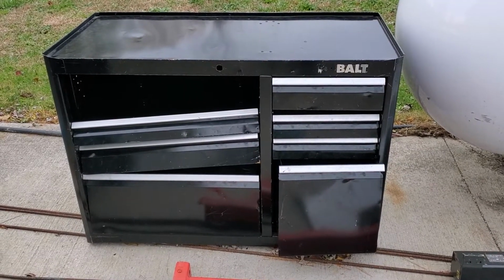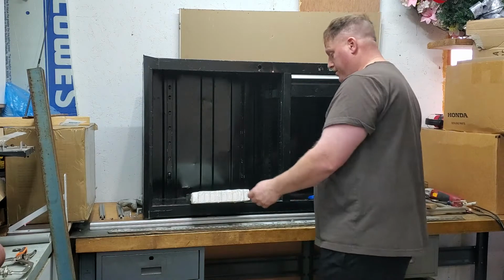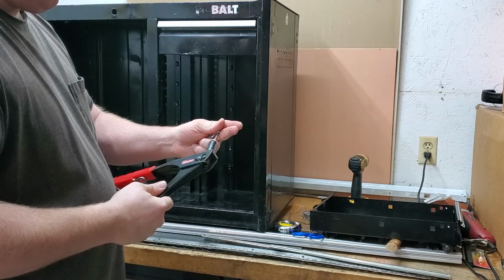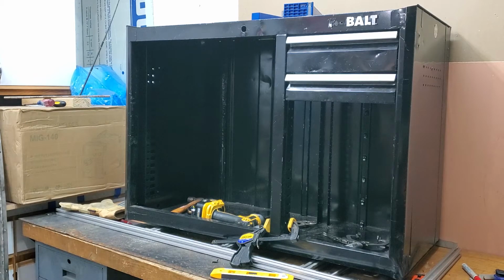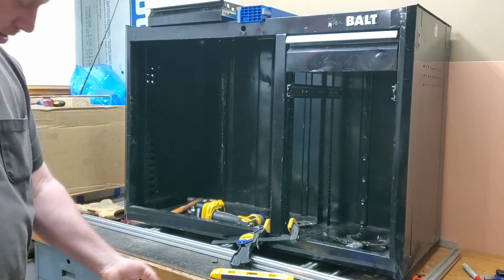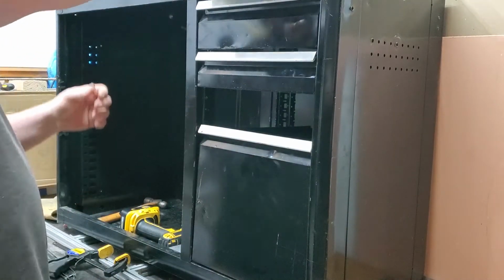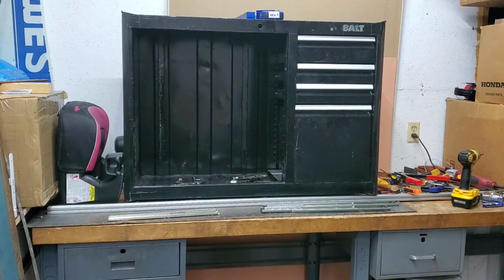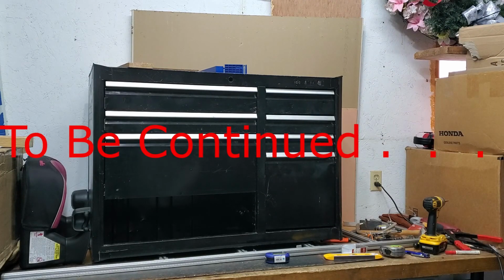Rebuilding a tool box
I turn this broke down Kobalt tool chest back into a functional working tool box add an handle wheels and new slides for all the drawers.